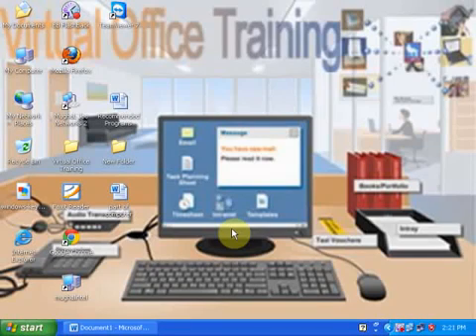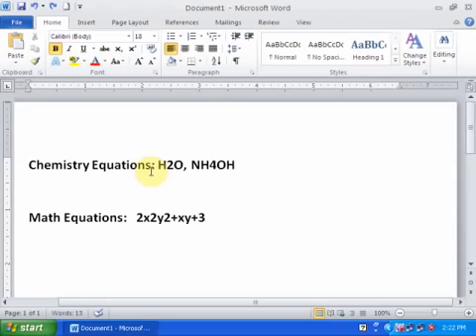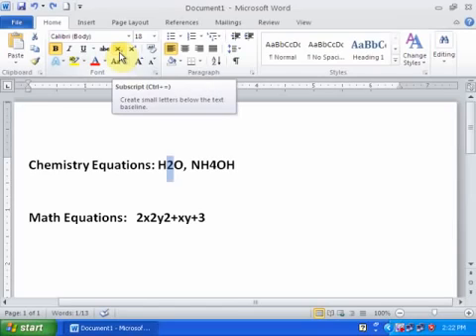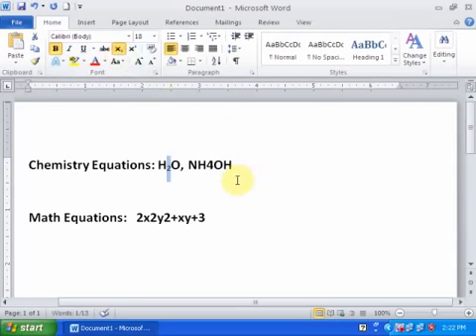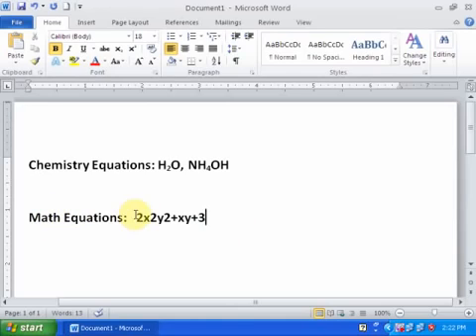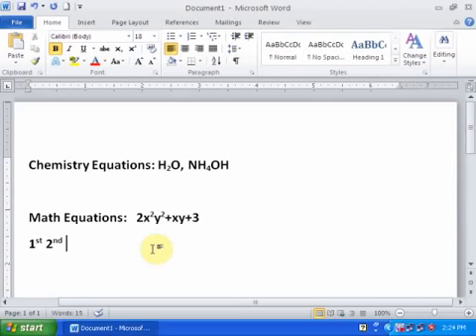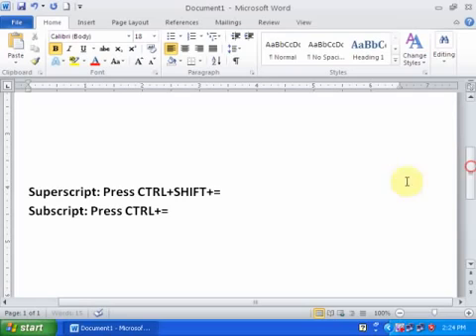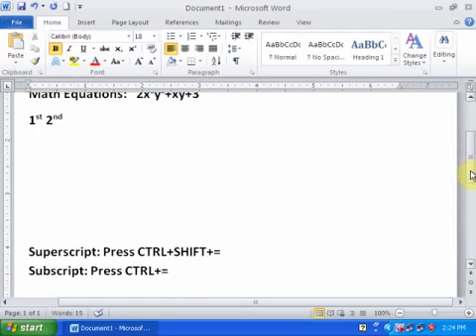Word Tips Superscript & Subscript (English)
Word Topics
Word Tips (How to Zoom In and Zoom Out of a Page in Microsoft Word)
Word Tips (How to Easily Do Multiple Cut Paste Using Spike in Microsoft Word)
Word Tips (How to Quickly Fill Serial Numbers in a Table Column in MS Word)
Word Tips (3 Ways to Remove Formatting in Microsoft Word)
Word Tips (How to Quickly Generate Text in Microsoft Word)
Word Tips (How to Change Heading Styles in Microsoft Word)
Word Tips (How to Change Default Font in Microsoft Word)
Word Tips (How to Quickly Check Spelling and Grammar in Microsoft Word)
Word Tips (How to Save Images from MS Word Document into Separate Images File)
Word Tips (How to Quickly Change Case of Text in Microsoft Word)
Word Tips (How to Make Table of Contents in Microsoft Word)
Word Tips (How to make Portrait and Landscape in same Document)
Word Tips (How to Adjust the Indents and Tabs in Microsoft Word)
Word Tips (Word Tutorials : How to Use Watermark Option in Microsoft Word)
Word Tips (Microsoft Word Tutorial : How to Insert Caption in Microsoft Word)
Word Tips (Word Training : How to Use View Side by Side in Microsoft Word)
Word Tips (How to Use Protect Document (Insert Password) in Microsoft Word)
Word Tips (How to Split Window in Microsoft Word)
Word Tips (Microsoft Word Training How to Use Screenshot Options)
Word Tips (Word Tutorial : How to Make a Paragraph Setting in Microsoft Word)
Word Tips (How to Use Navigation Pane in Microsoft Word)
Word Tips (How to Use Merge Cells, Split Cells, Split Table in Microsoft Word)
Word Tips (Word Tutorial : How to Create a Letterhead in Microsoft Word)
Word Tips (How to Use Header & Footer Different First,Odd & Even Pages in Word)
Word Tips (Word Training: How to Insert Formula in Microsoft Word)
Word Tips (Word Tutorial : How to Create Business Card in Microsoft Word)
Word Tips (How to Create PDF & XPS in Microsoft Word)
Word Tips (How to Use Repeat Header Rows in Microsoft Word)
Word Tips (How to Convert Table into Text in Microsoft Word)
Word Tips (How to use Best Selection Techniques with Mouse in Microsoft Word)
Word Tips (How to Use Cut, Copy, Paste, Paste Special & Format Painter in Word)
Word Tips (How to Use AutoCorrect Options in Microsoft Word)
Word Tips (How to Use Find & Replace in Microsoft Word)
Word Tips (How to Insert Custom Header & Footer in Microsoft Word)
Word Tips (How to Use Columns & Drop Cap in Microsoft Word)
Word Tips (How to Insert Bullets and Numbering in MS Word)
Word Tips (How to Use Superscript & Subscript in MS Word)
Word Tips (How to Select Text Vertically in MS Word)
Word Tips (How to Insert Horizontal Line in MS Word)